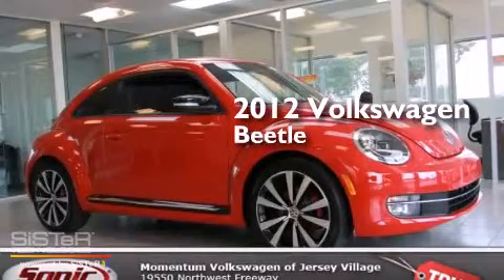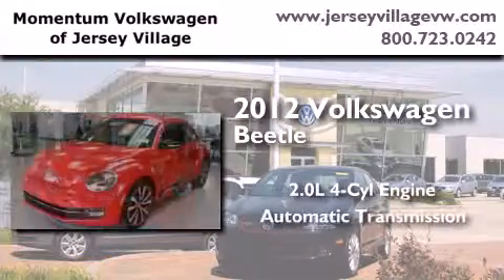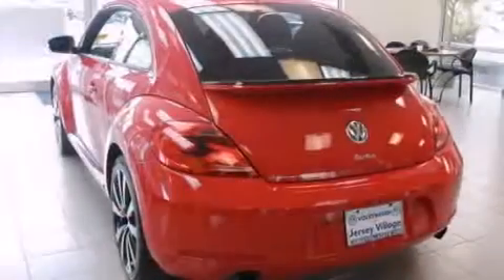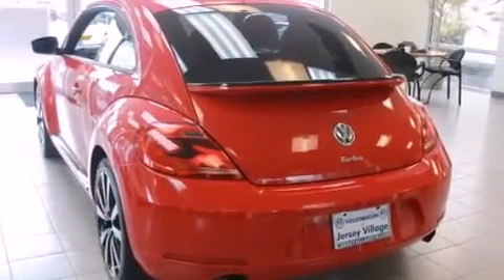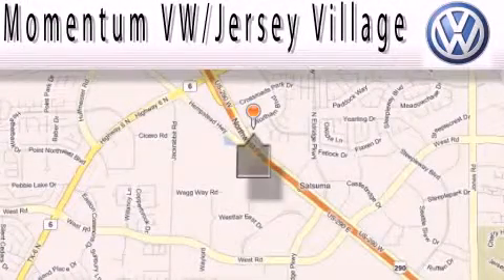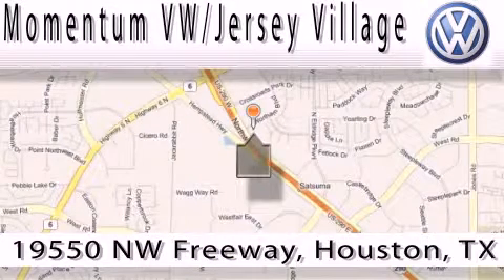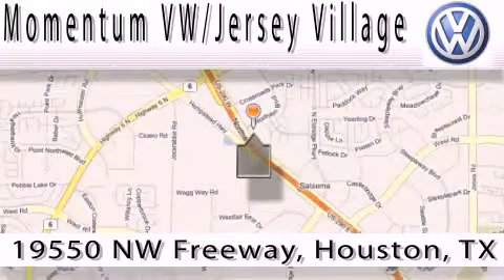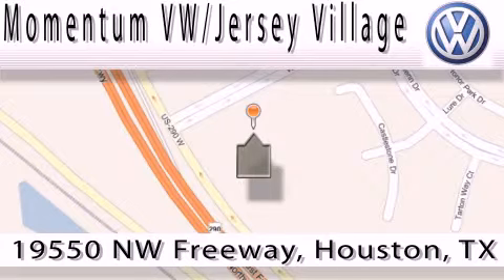2012 Volkswagen Beetle Certified Houston TX 77065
We've been honored to serve the Houston TX area , we promise that your experience at our dealership will exceed your expectations ! Year : 2012 Make : Volkswagen Model : Beetle Engine : 2.0L I-4 cyl Trans . : Automatic Exterior : Red Miles : 12,973 Interior : Black Momentum VW Jersey Village 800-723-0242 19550 Northwest Frwy Houston , TX 77065 Pre-Owned 2012 Volkswagen Beetle Houston TX